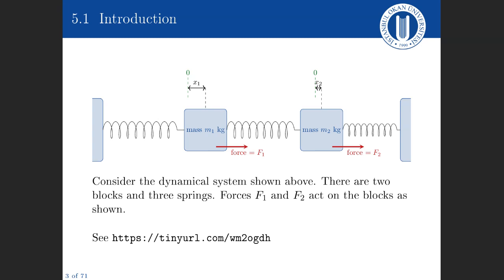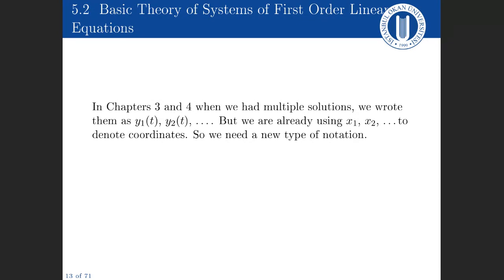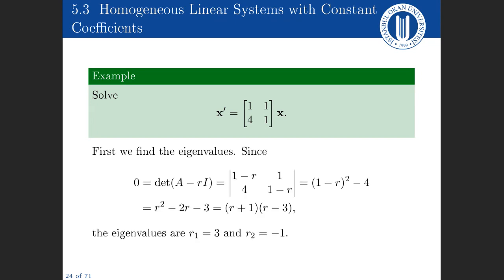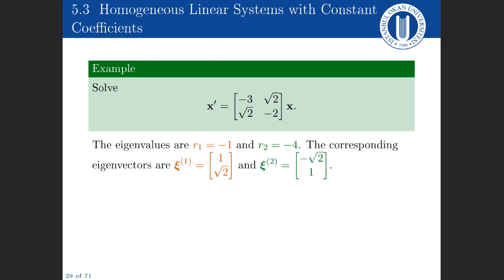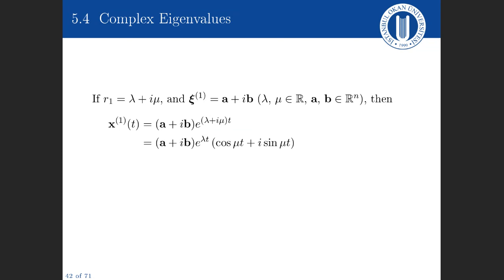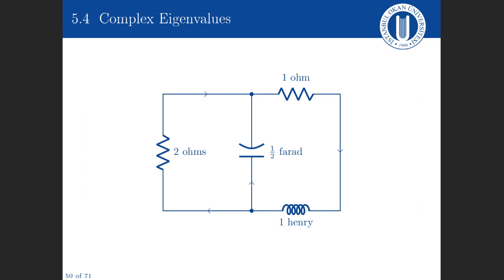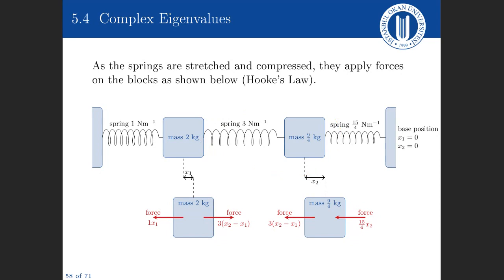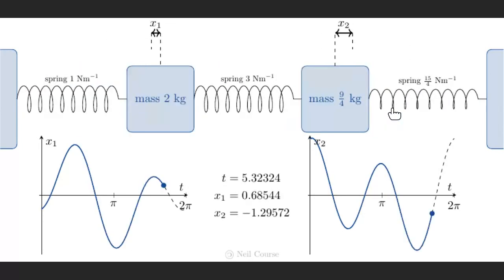Mathematics IV (2020-21 Spring) Week 13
In this lecture, we covered the following topics:
-  5.1 Introduction
-  5.2 Basic Theory of Systems of First Order Linear Equations
-  5.3 Homogeneous Linear Systems with Constant Coefficients
-  5.4 Complex Eigenvalues